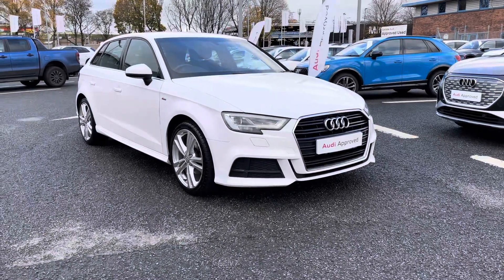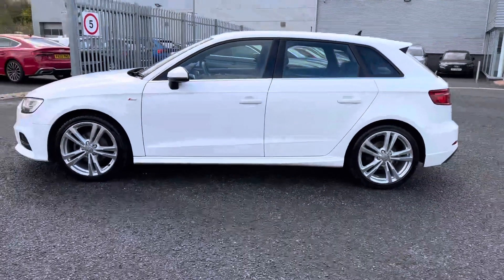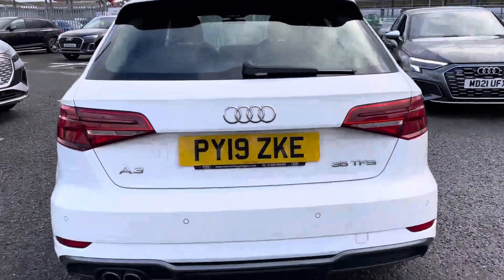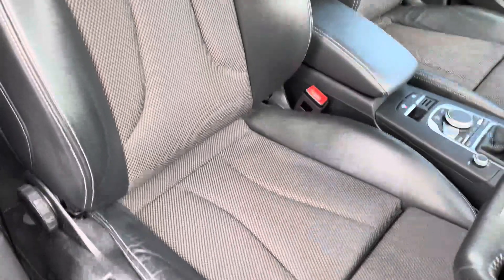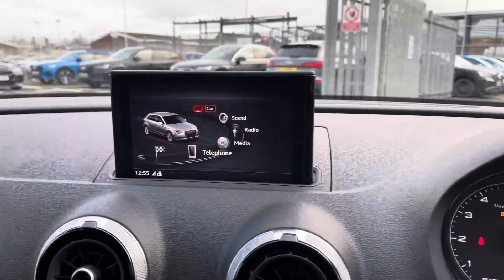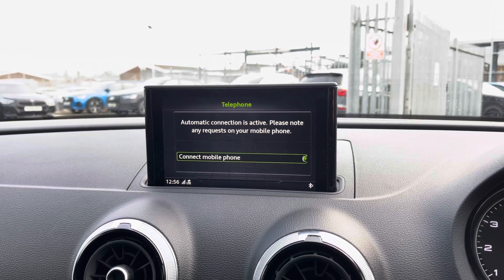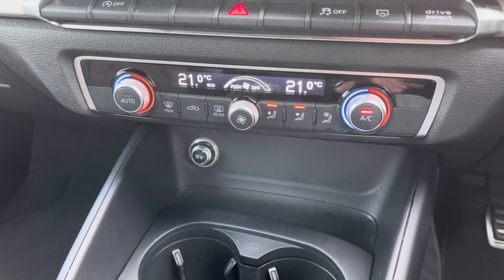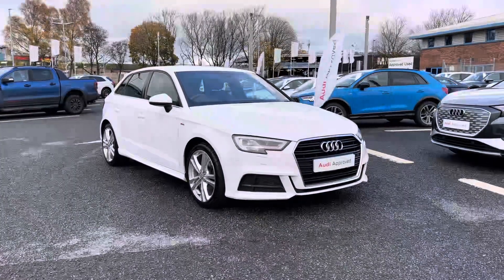Approved Used Audi A3 Sportback S Line | Carlisle Audi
Check out this Approved Used Audi A3 Sportback S line 35 TFSI 150 PS 6-speed which is now available for sale from Carlisle Audi.

PY19ZKE
37,514 miles
Petrol
Manual

Features Include:

Apple CarPlay
LED Headlights
Navigation

Intro: 0:00
Exterior: 0:17
Boot: 1:18
Interior: 1:44
How to get in touch: 4:19